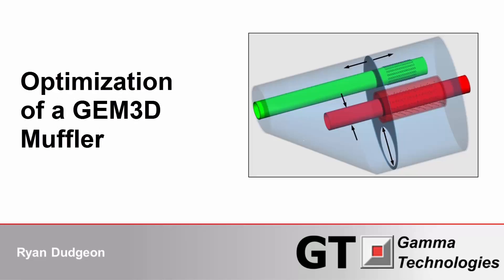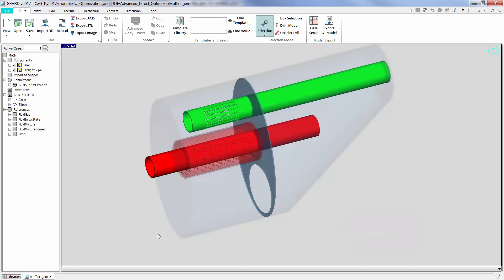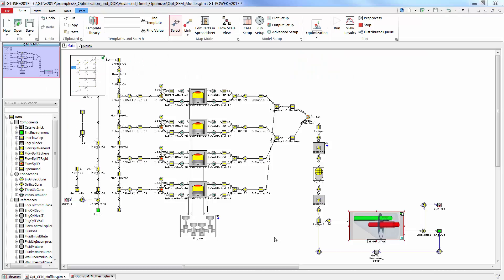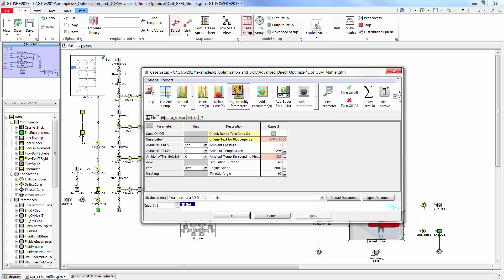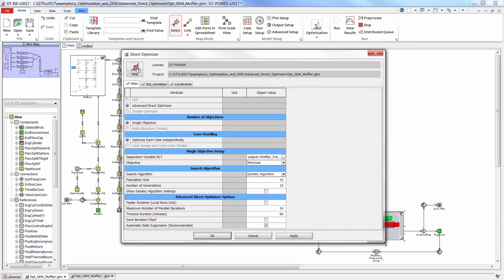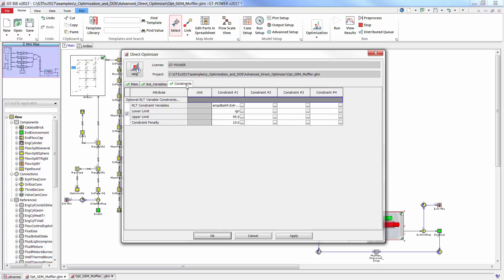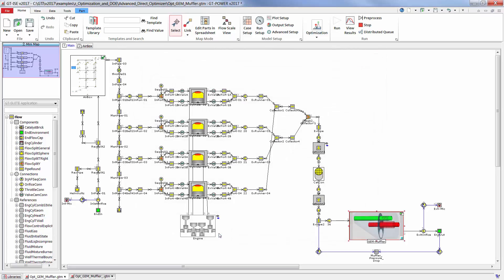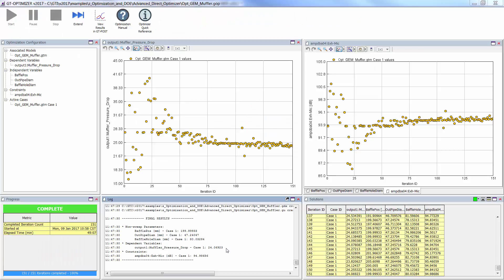Optimization of a GEM3D Model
Learn how to optimize a GEM3D muffler’s geometry to explore better designs for minimal pressure loss while meeting acoustic constraints.